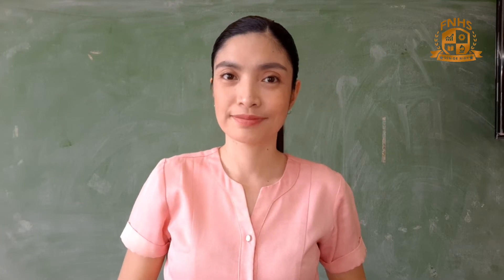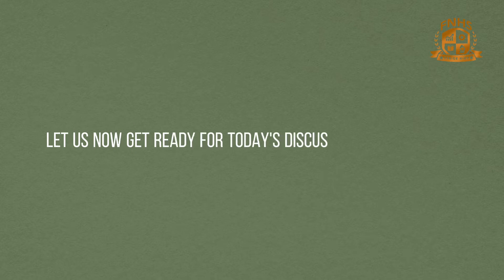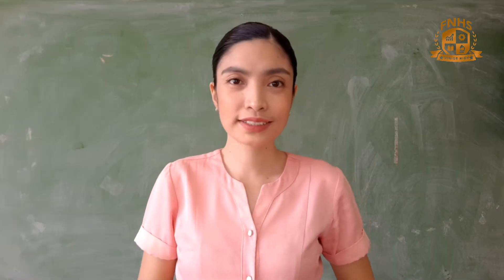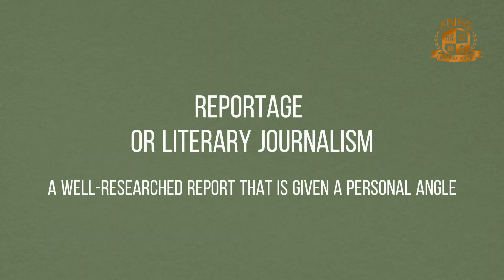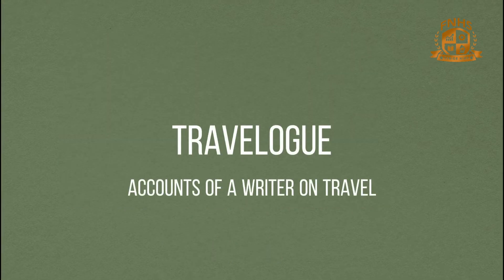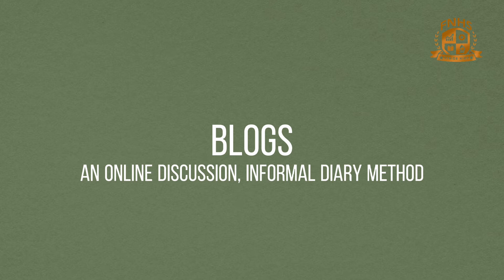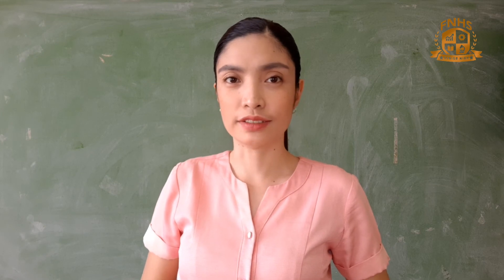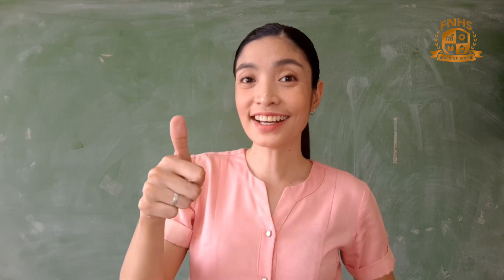Forms | Creative Nonfiction | Bang